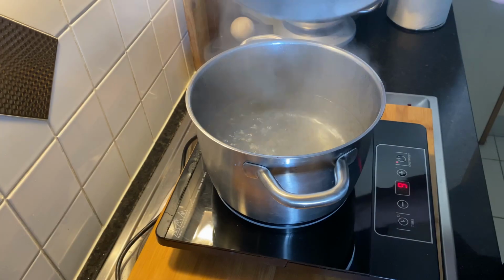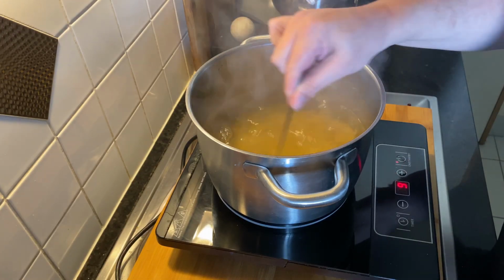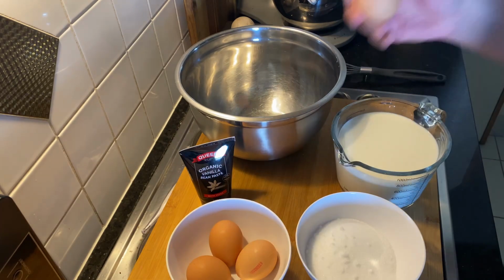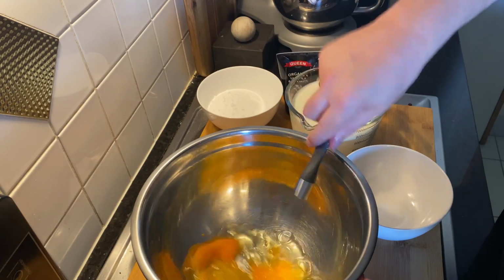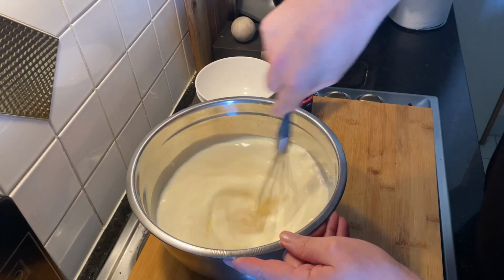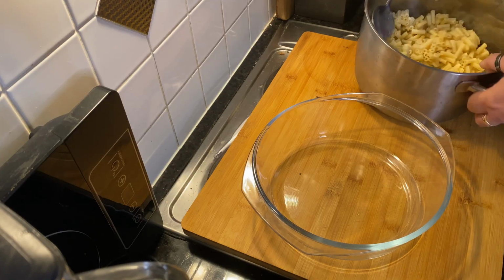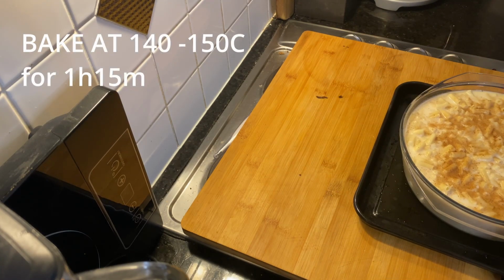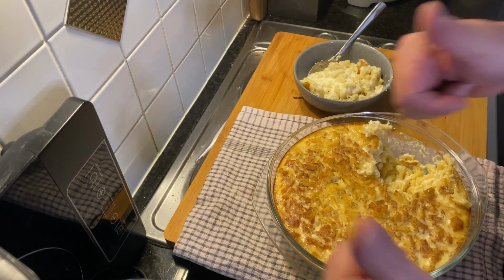S01E10 - CHRISTMAS - Macaroni Pudding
IT'S THE CHRISTMAS SEASON! Woohoo!! For December, I will be doing a series called 'Christmas Cooking With Craig' - I have prepared a country classic for you all today - Macaroni pudding (now don't react like THAT!! - it's like rice pudding, but with Macaroni instead. I guarantee that after you watch it, it will inspire you to branch out of the 'standard' pudding, and try something that EVERYONE will love!!